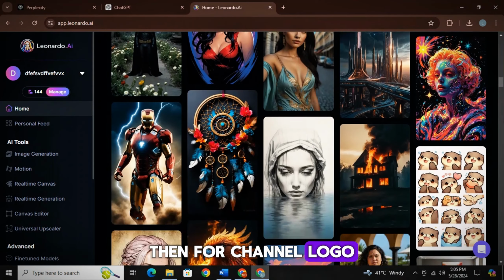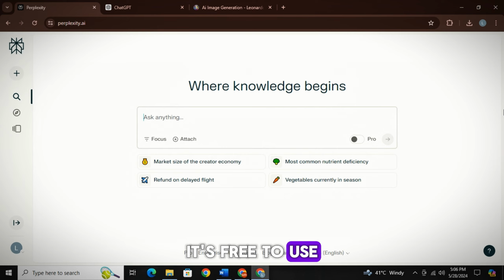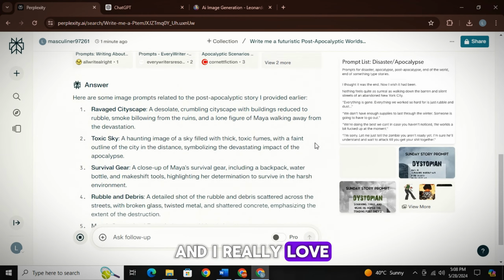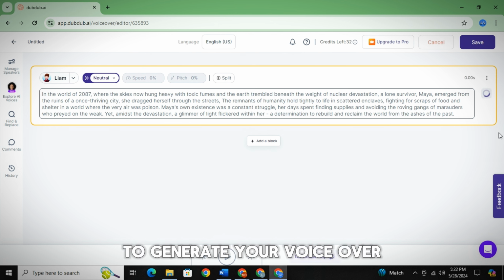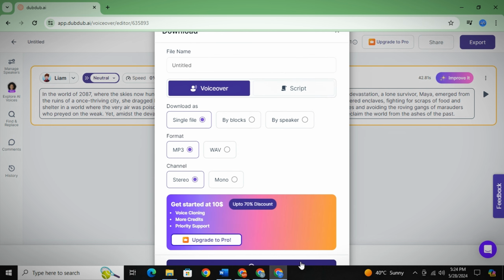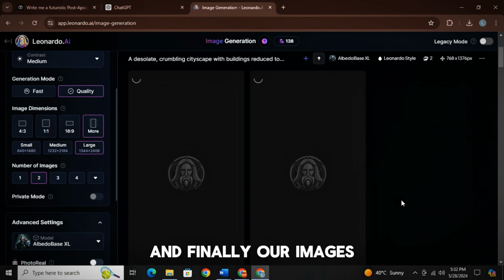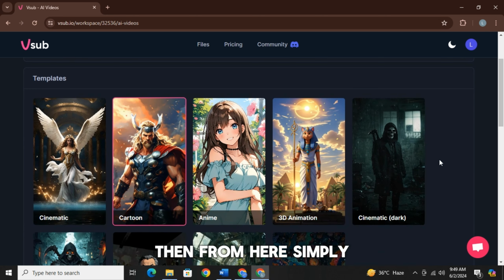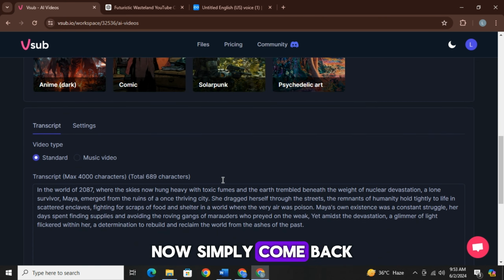Unlock a New YouTube Niche with Zero Competition 🤯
Useful Link:
vsub.io

In this video, I'll show you how to create engaging Futuristic Post-Apocalyptic Worlds Stories in just 30 minutes. From naming your channel to generating high-quality images and voiceovers using AI tools like ChatGPT, Perplexity AI, Dubdub, and Leonardo AI, I've got you covered. Plus, learn how to create videos effortlessly with V Sub. Follow my step-by-step guide and start growing your YouTube, Instagram, or TikTok today.